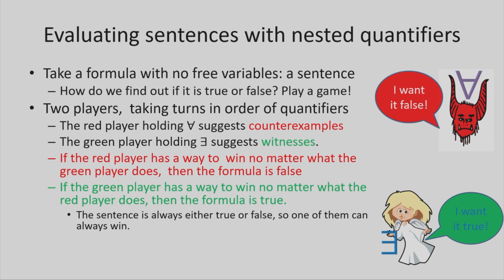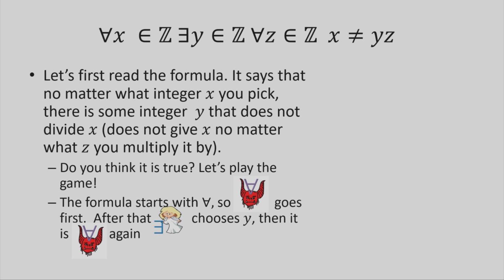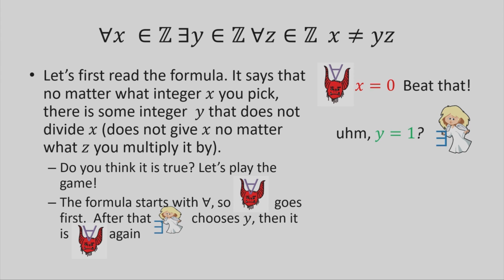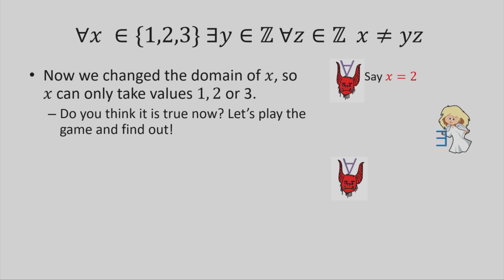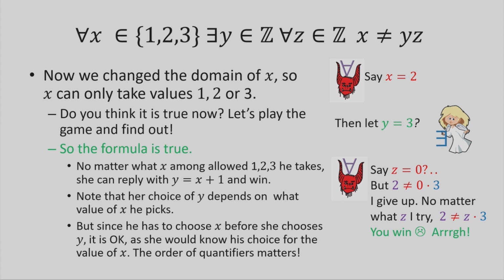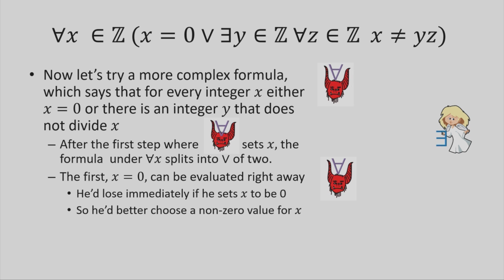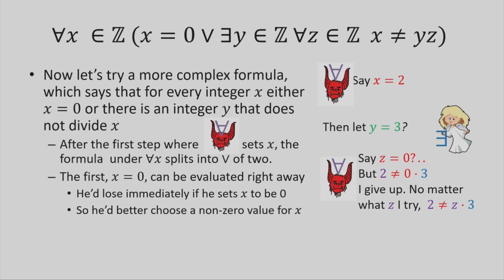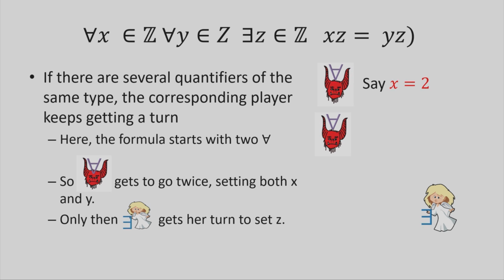Evaluating quantifed formulas COMP1002-081 3.7